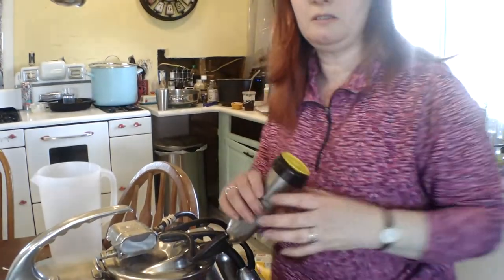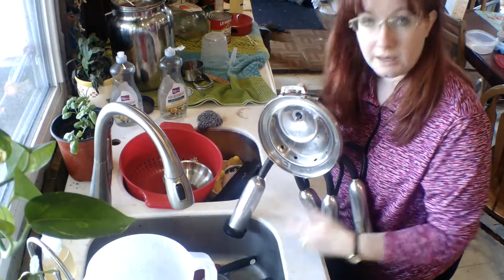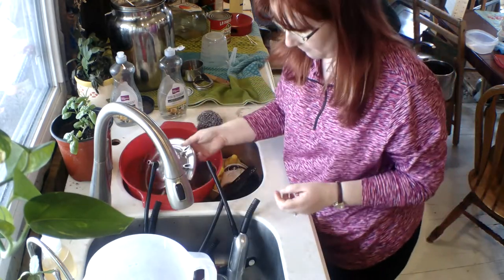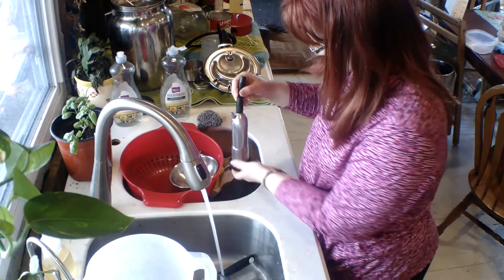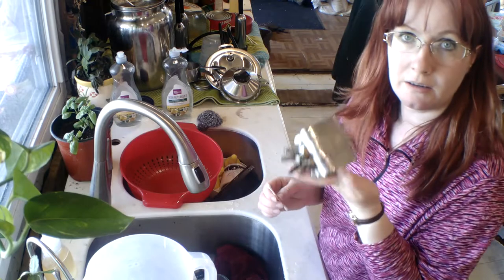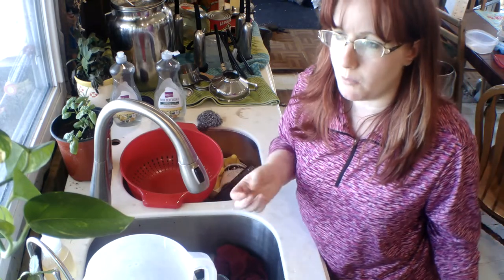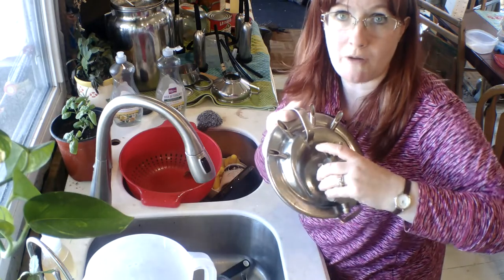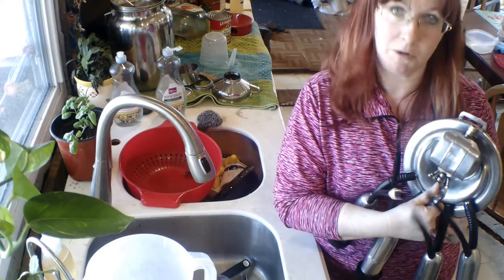Cleaning my Surge Milker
Not a professional cleaning, by far, but it works for our kitchen and family. I'm hoping this will help someone else, too.